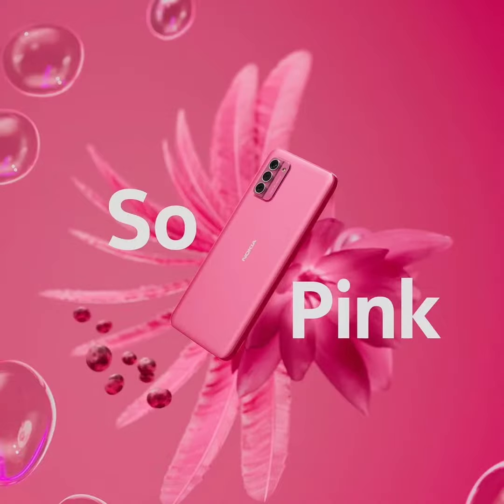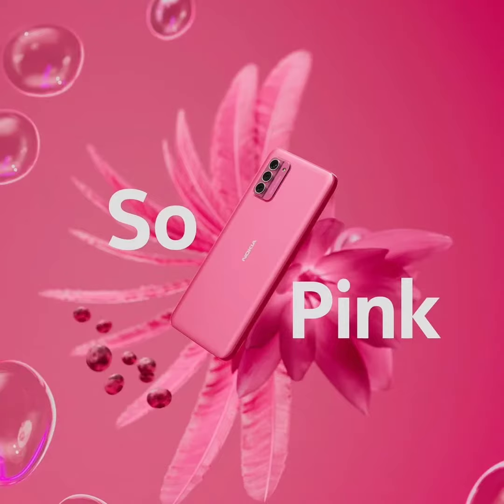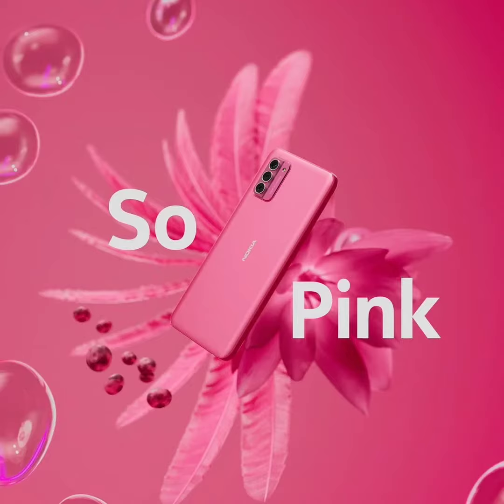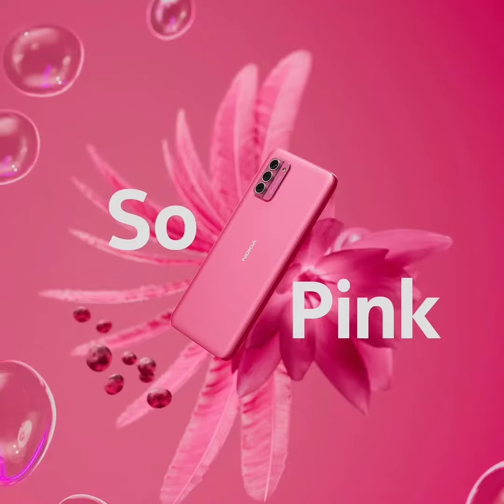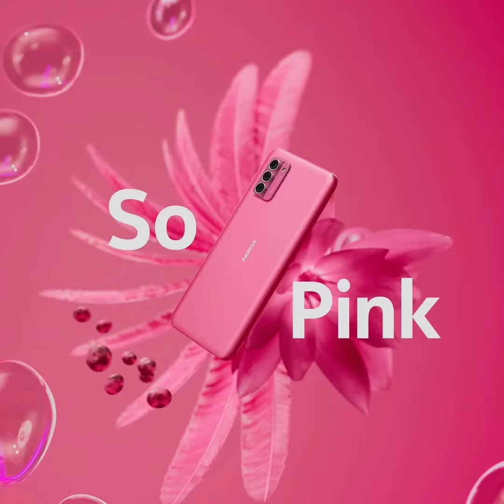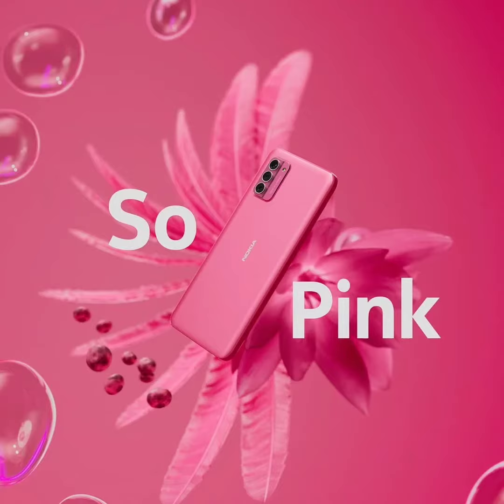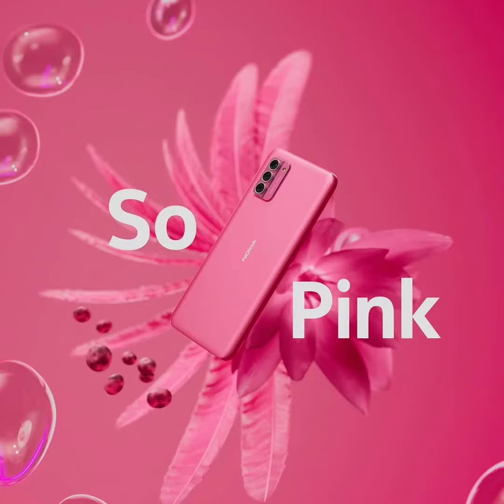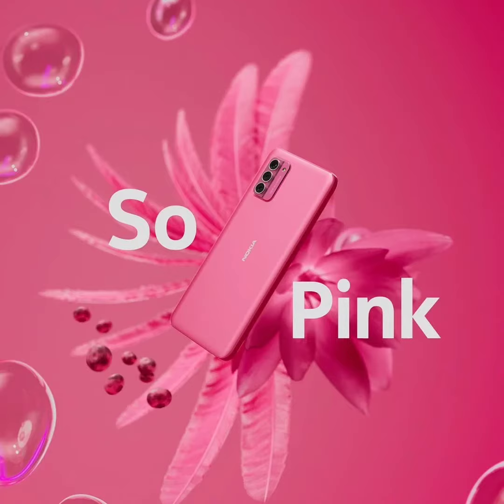Nokia G42 5G 8GB + 256GB model launched in India along with new Pink color option.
After a recent teaser, Nokia has now officially launched the So Pink color option for its G42 smartphone along with a new 8GB + 256GB storage option in India